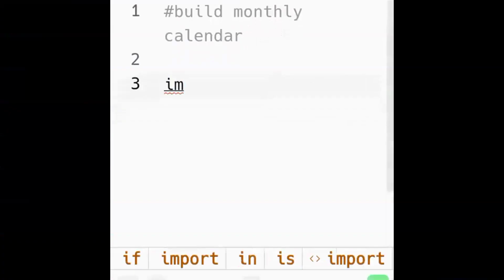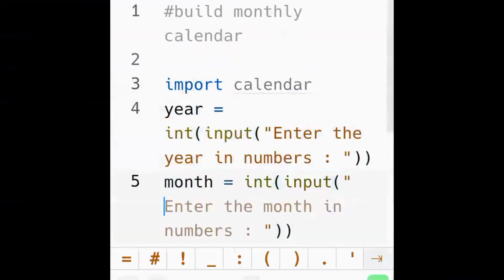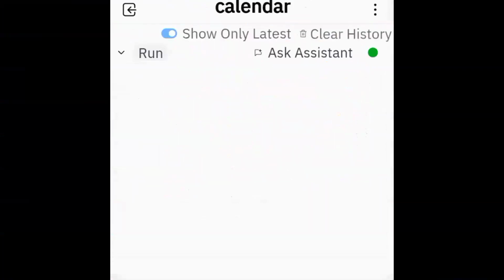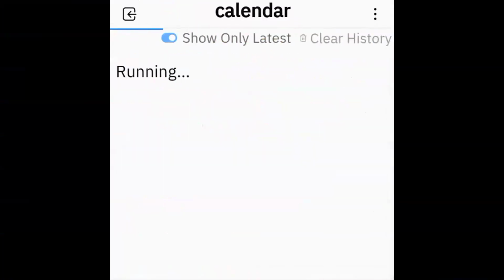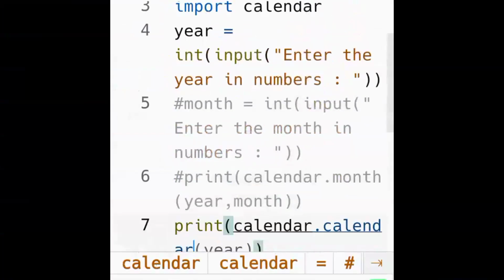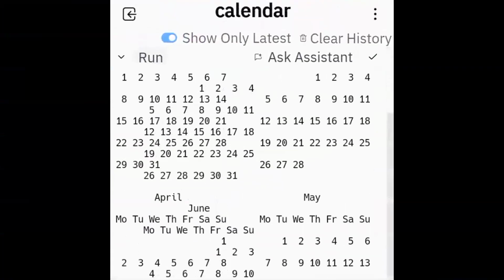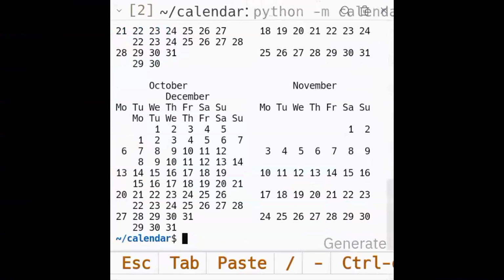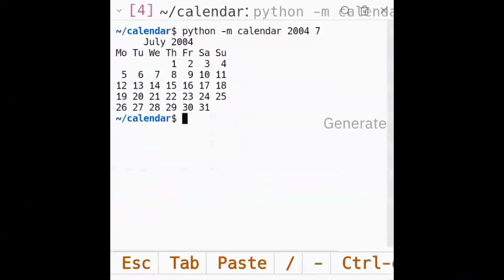Build Calendar Generator in Python|Python Beginner Project tutorial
This Python Beginner Project tutorial will guide you on how to generate or create a monthly and yearly calendar using python3, in very few lines of code.